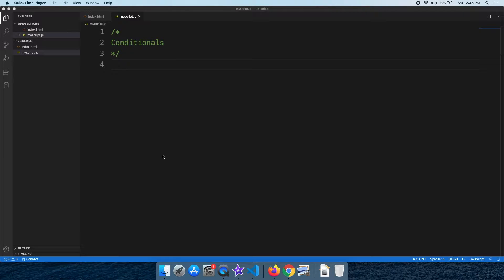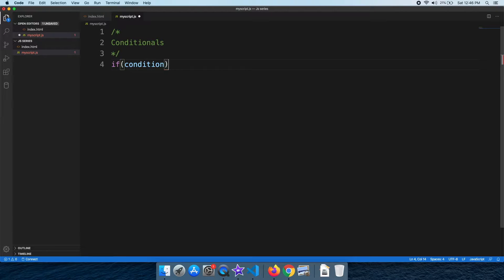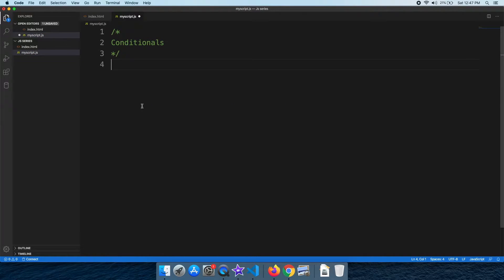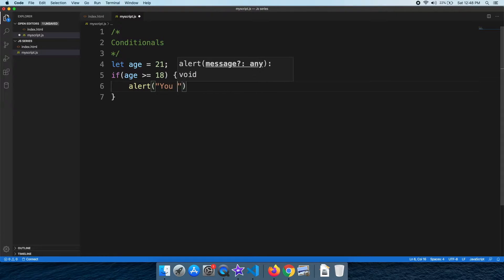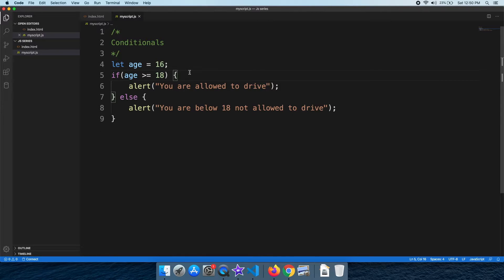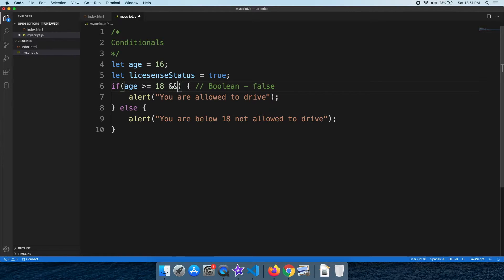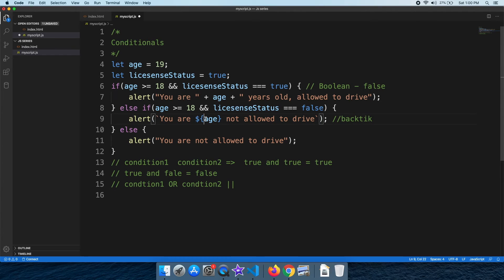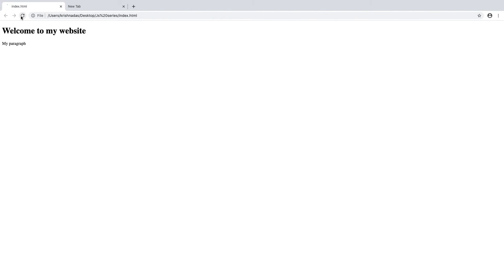#6 Conditionals if else if else | JavaScript for Beginners in മലയാളം